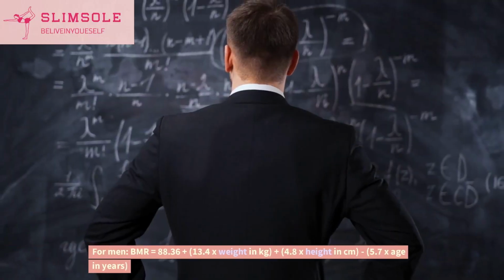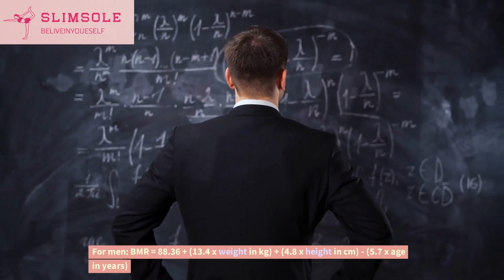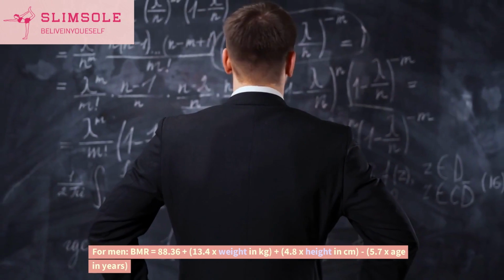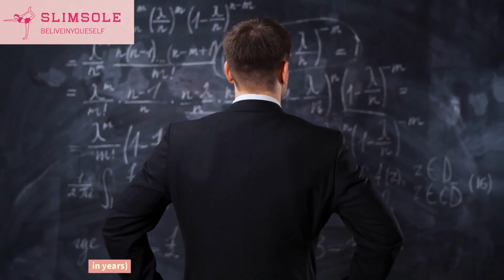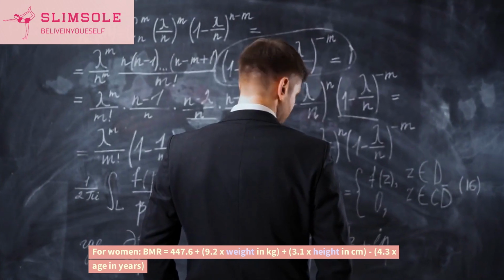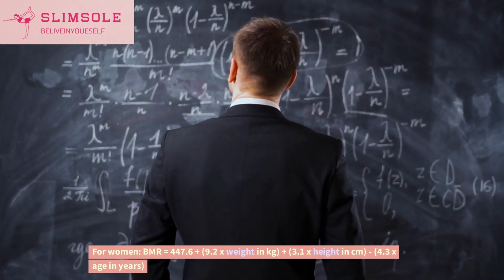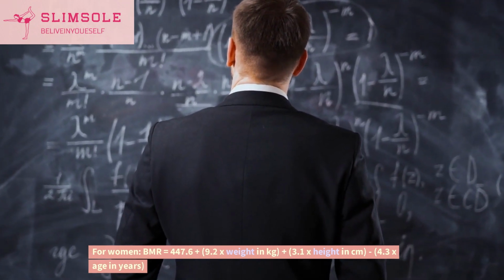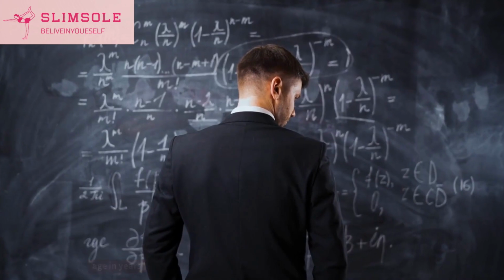The Science of Weight Loss How to Lose Weight Safely and Effectively 3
Hi everyone, and welcome to my video! In this video, I'm going to be sharing with you some tips and tricks for creating a personalized meal plan that fits your individual needs. Whether you're looking to lose weight, maintain a healthy weight, or just want to eat better, these tips will help you get started.

I'll be covering everything from calculating your BMI and daily calorie needs, to tips on how to eat healthy and lose weight without feeling hungry. I'll also be addressing some common challenges people face when it comes to meal planning, and providing practical solutions and real-life examples to help you overcome them.

So if you're ready to take control of your diet and start feeling your best, then this video is for you! Be sure to watch until the end for all of my tips and tricks, and don't forget to hit the like button and subscribe to my channel for more videos like this. Thanks for tuning in, and let's get started!